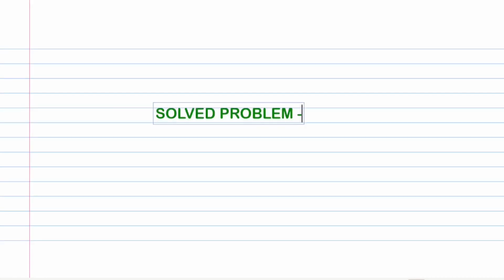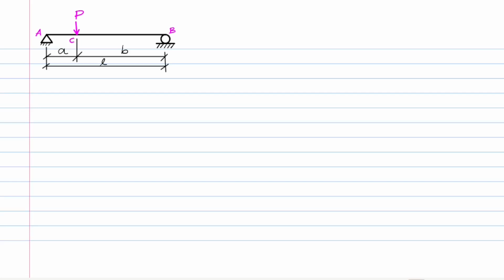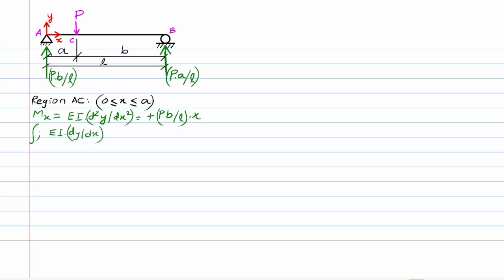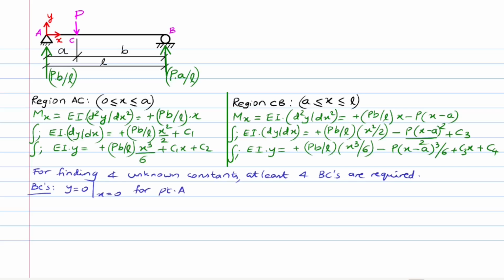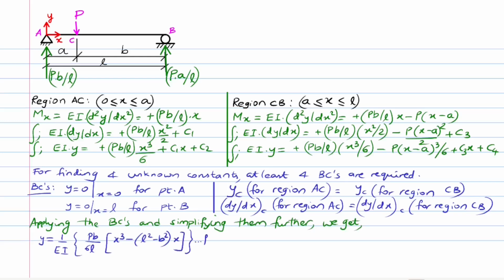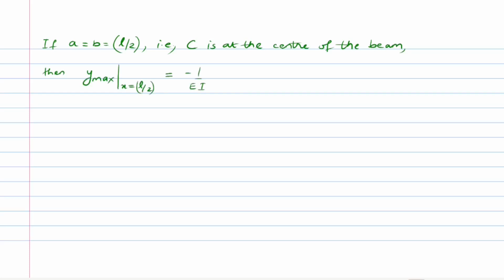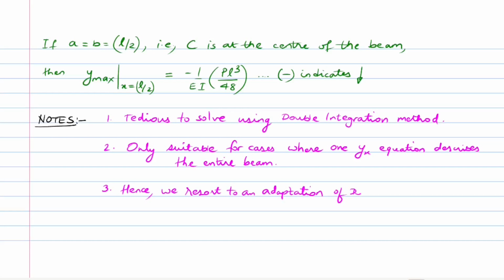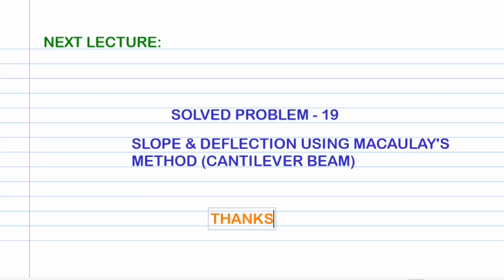5-5 Solved Problem-18 - Simply Supported Beam (Double Integration Method)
In this lecture, we shall solve for slope and deflection of a simply supported beam using the Double Integration Method.